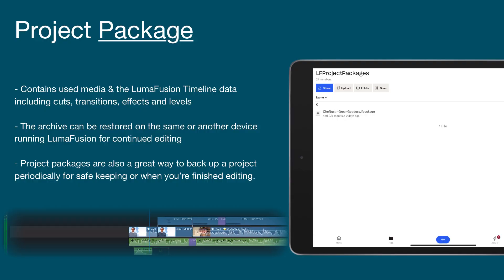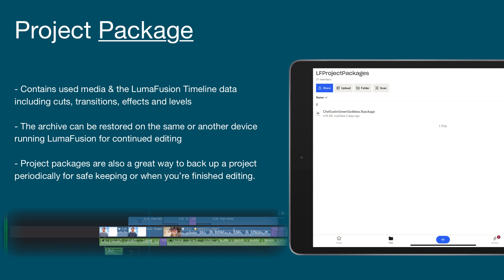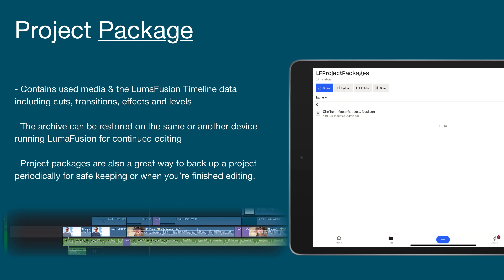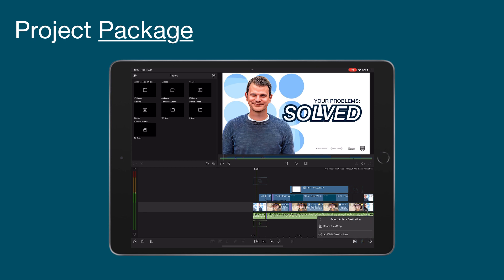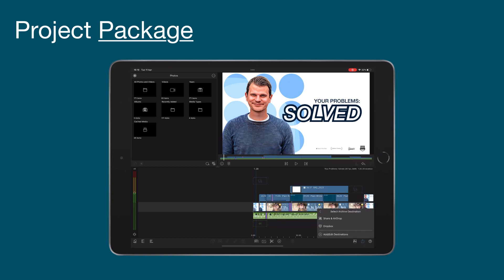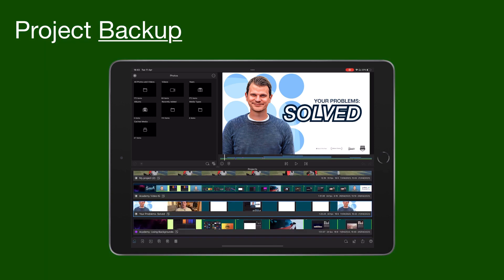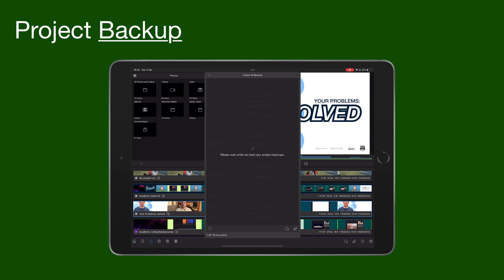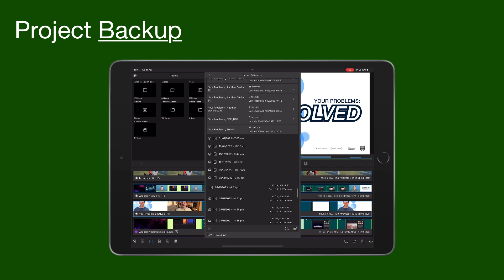What's the difference between LumaFusion Project Backups and Project Packages?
[For LumaFusion on iOS] LumaFusion Project Packages and Backups both have LF package extensions, but they serve very different purposes. In this video, Max Crowell, our Customer Support and Quality Assurance lead, explains how you might use each one as part of your editing workflow.